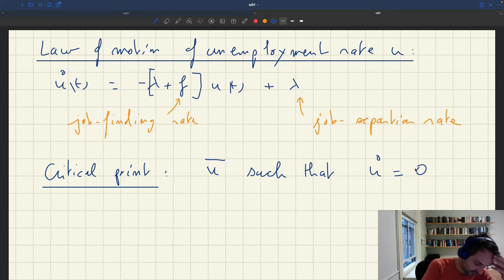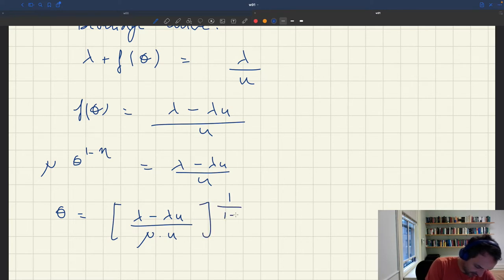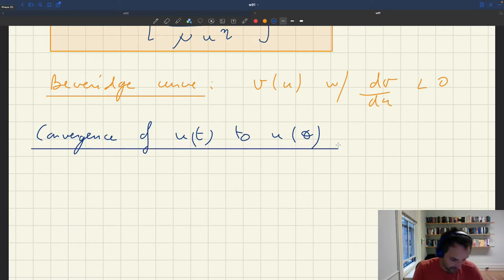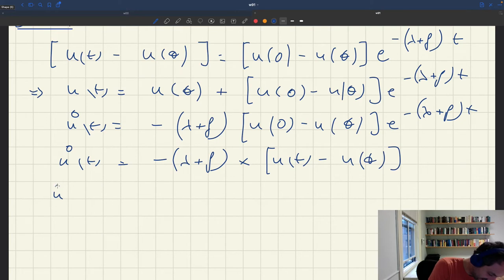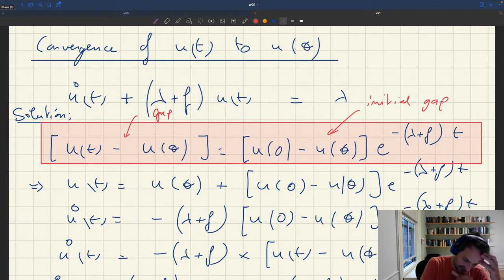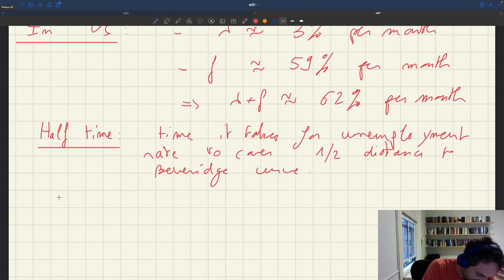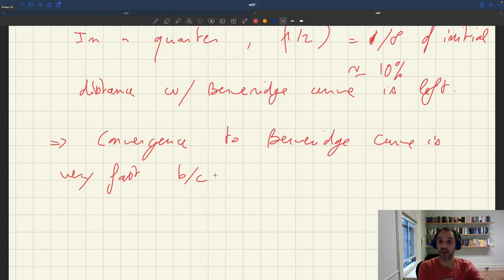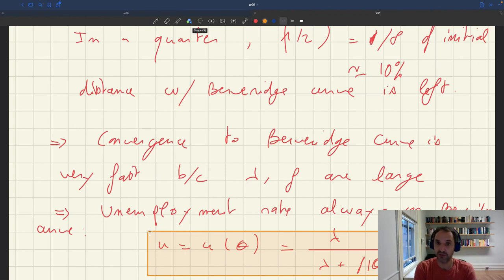w91. Convergence to the Beveridge Curve